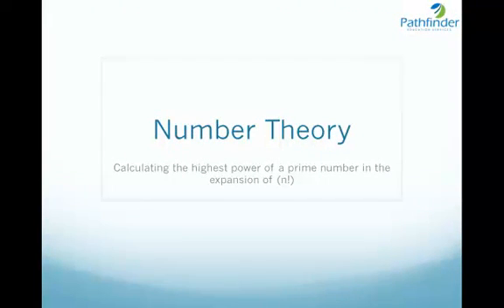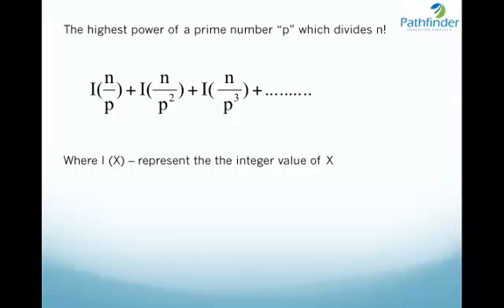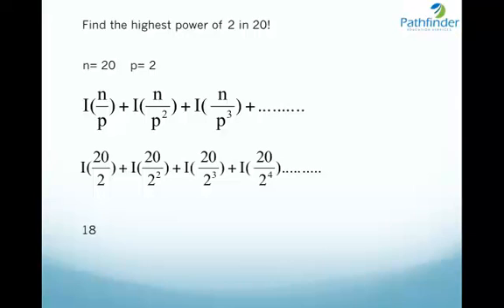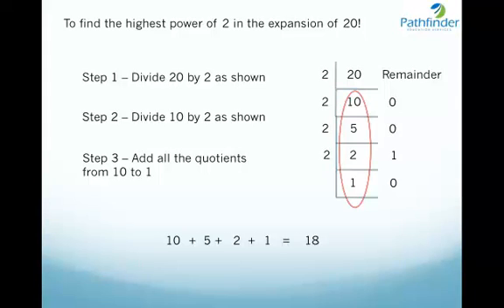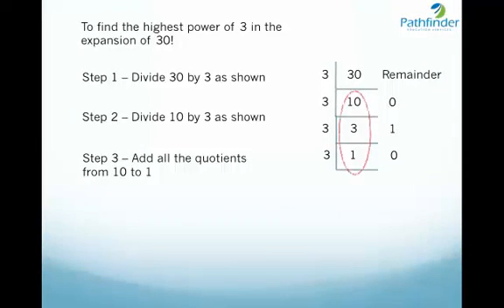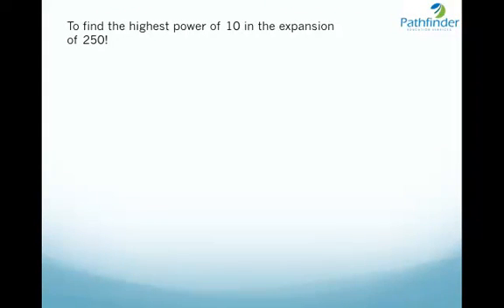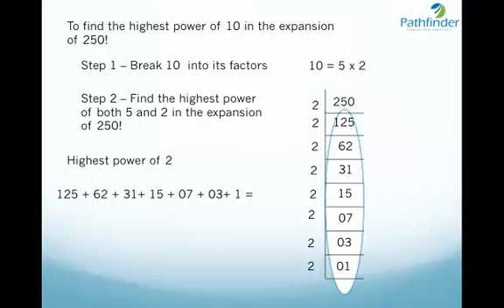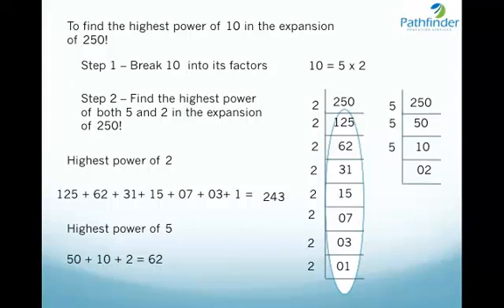Highest power of a prime factor in n!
How to calculate the highest power of a prime factor in the expansion of n!